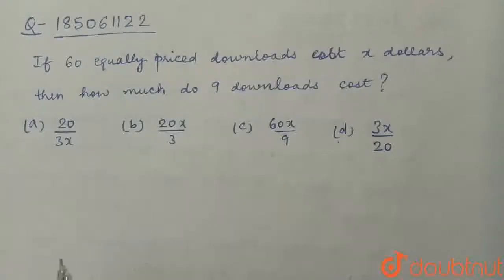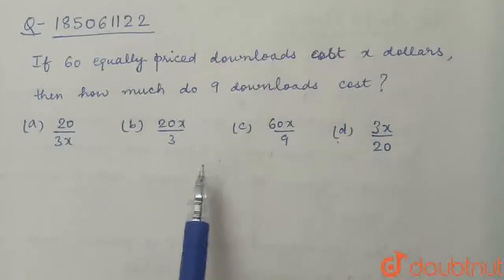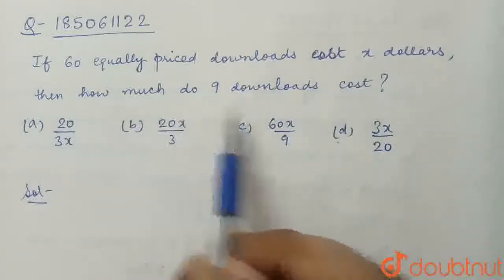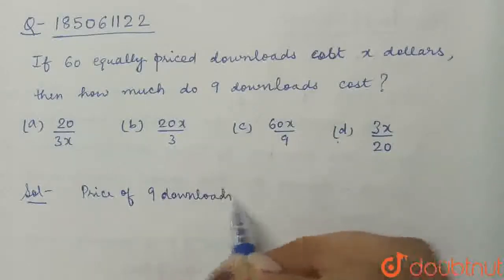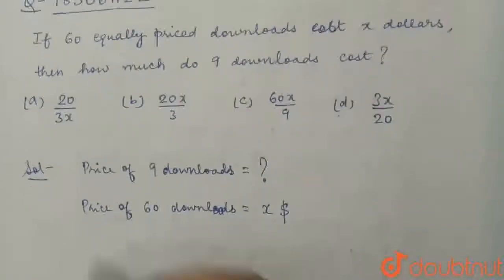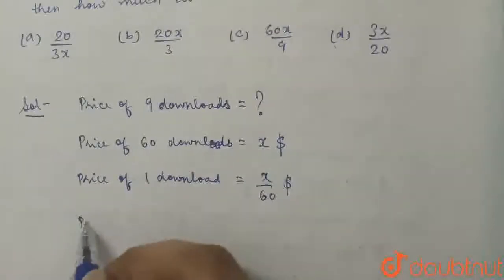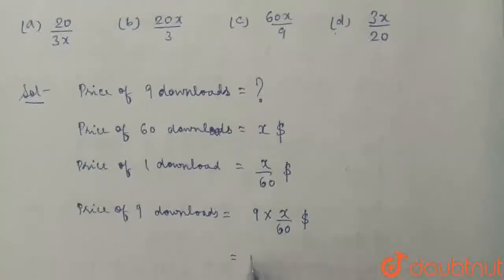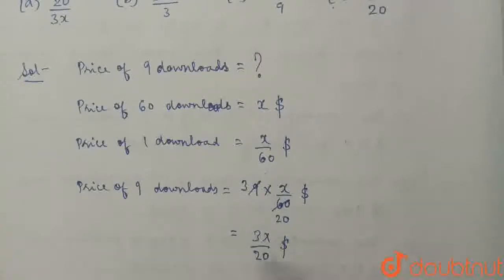If 60 equally priced downloads cost x dollars, then how much do 9 downloads cost? | CLASS 12 | O...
If 60 equally priced downloads cost x dollars, then how much do 9 downloads cost?
Class: 12
Subject: MATHS
Chapter: OTHER ALGEBRA STRATEGIES
Board:ACT

👉 Have Any Query? Ask Us.